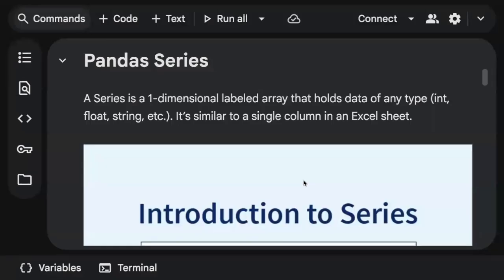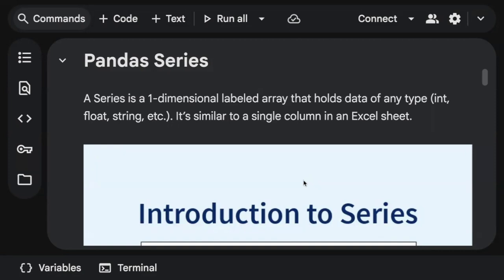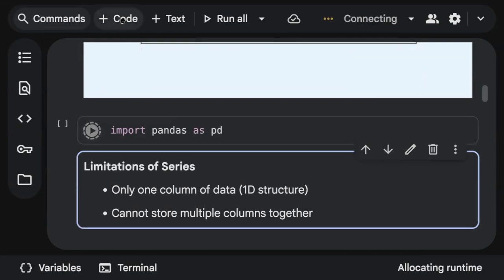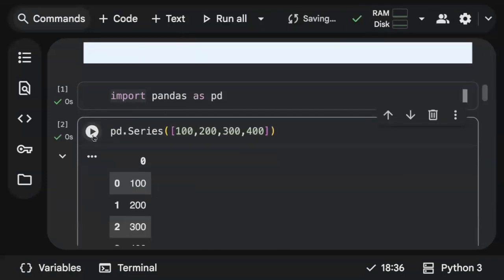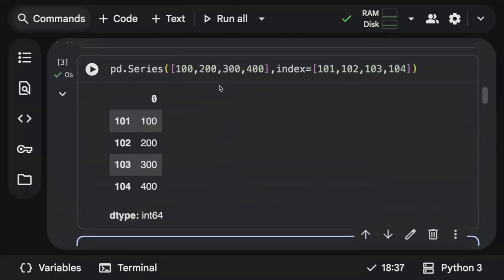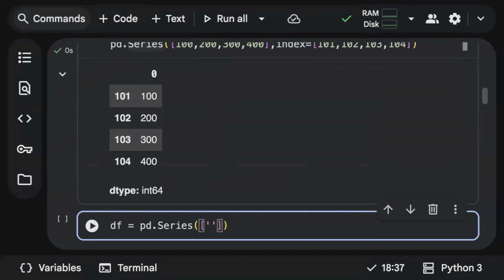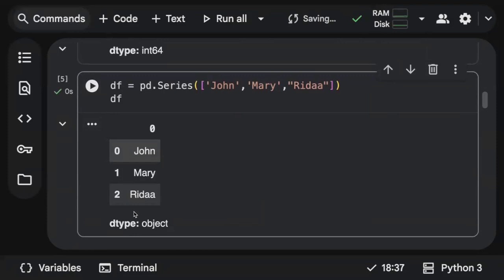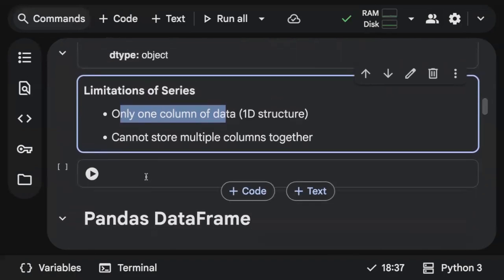Pandas Series Explained | Beginner-Friendly Tutorial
In this video, you will learn Pandas Series — the building block of data analysis in Python.
We cover:
What is a Pandas Series?
Creating a Series
Limitation of Series
Perfect for beginners learning Python, Pandas, and Data Science.